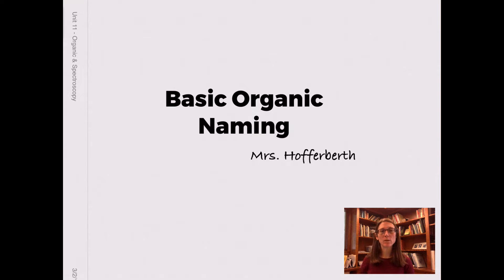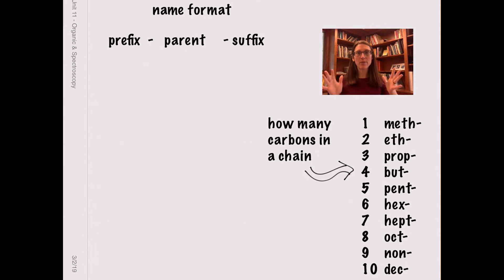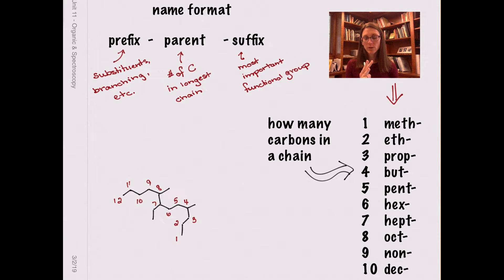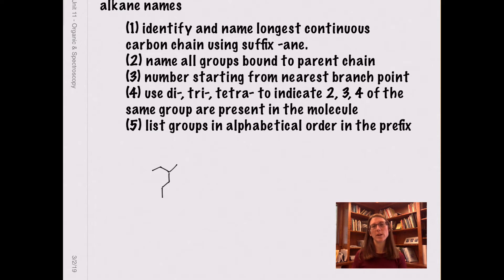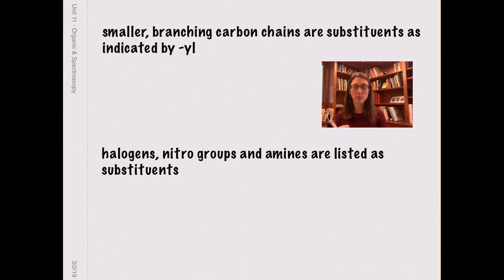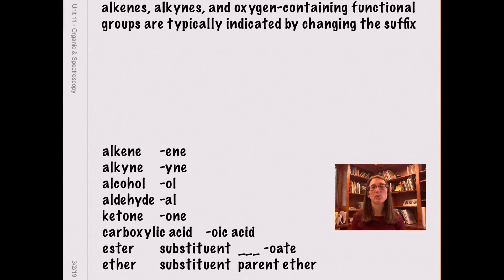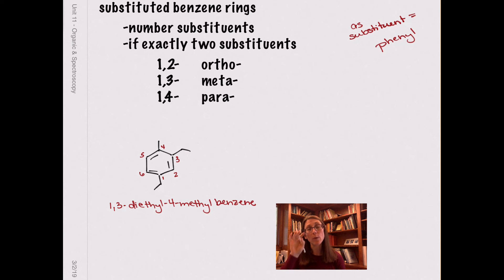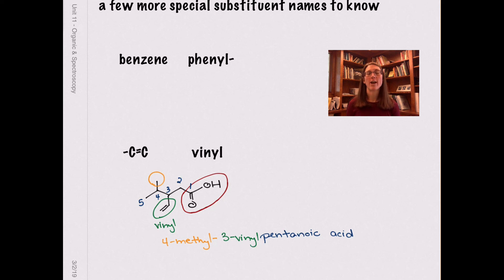CPA 11. 2: Naming Organic Compounds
Basic organic nomenclature